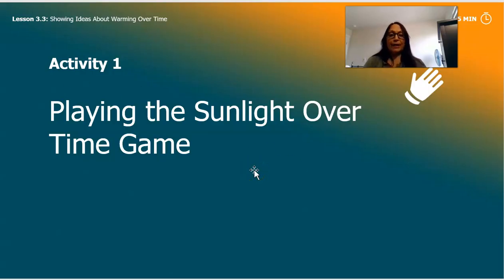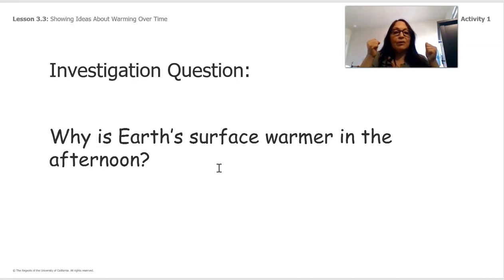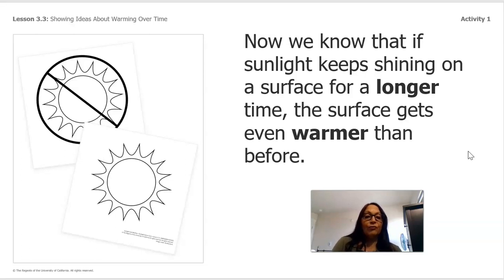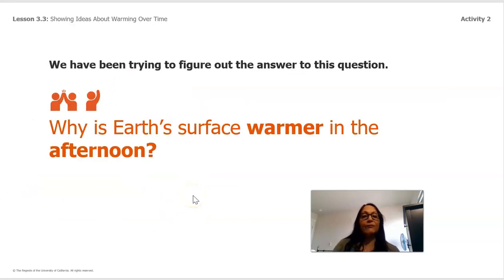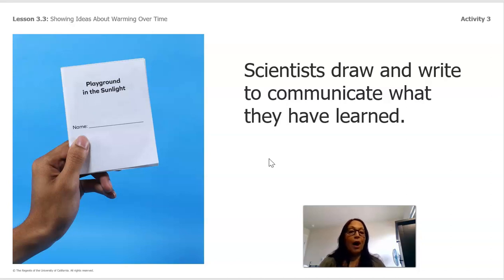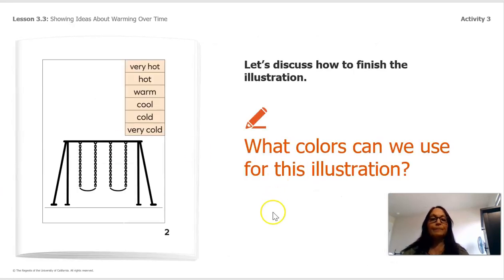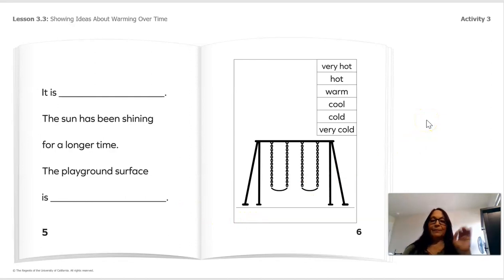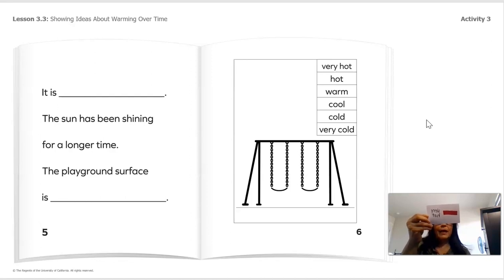Grade K: Sunlight and Weather, Chapter 3, Lesson 3.3